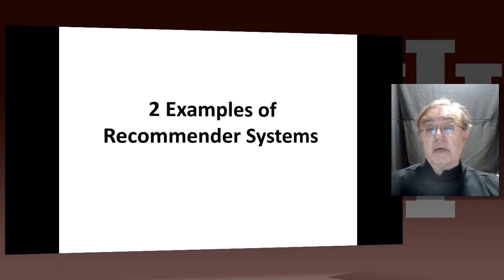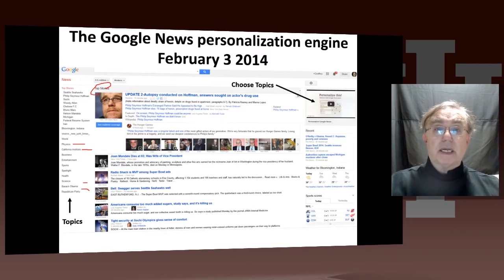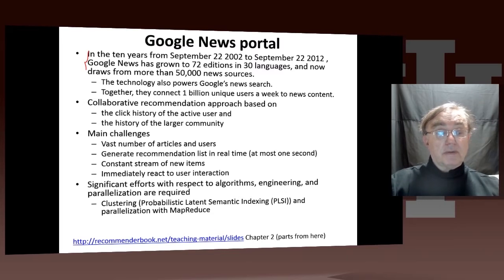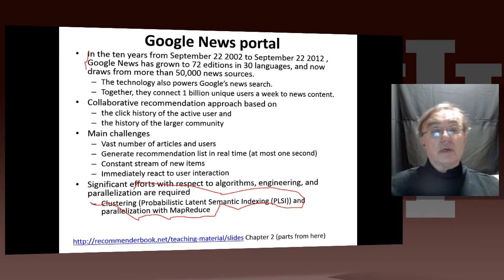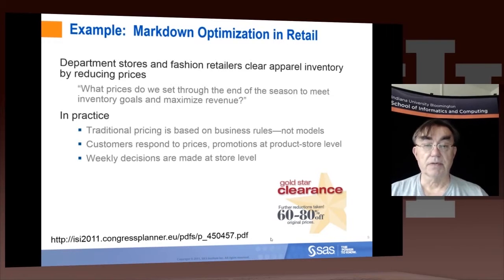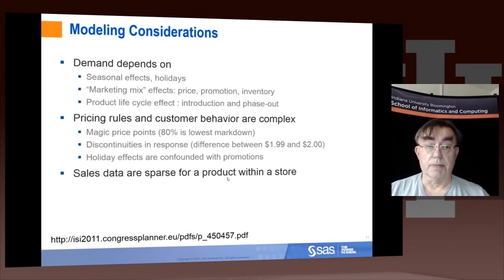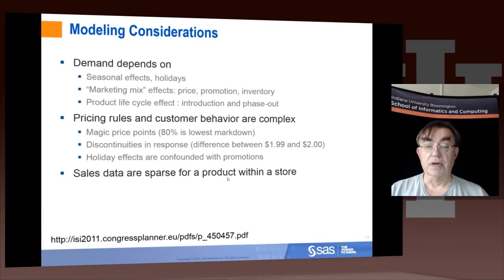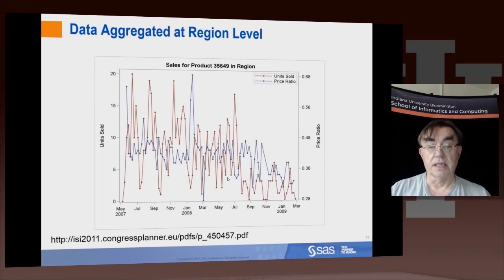Big Data Course Spring Unit 16 Lesson 2 2 Examples of Recomm